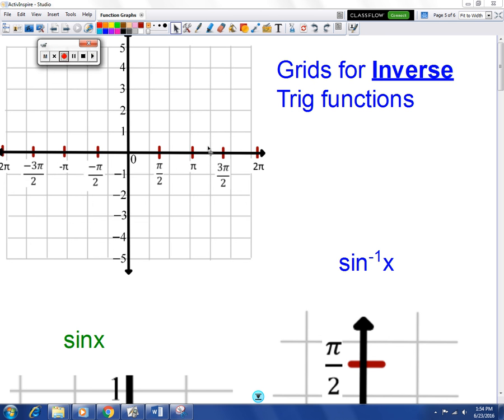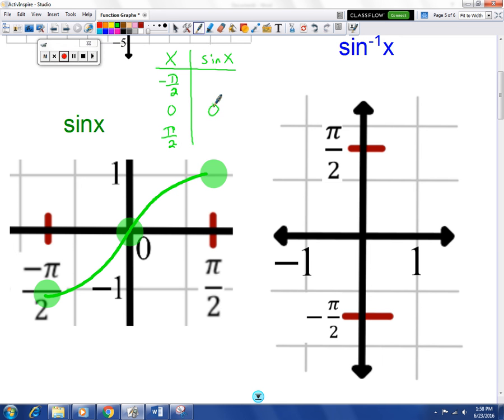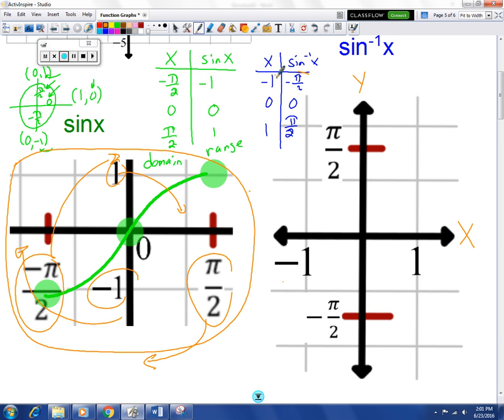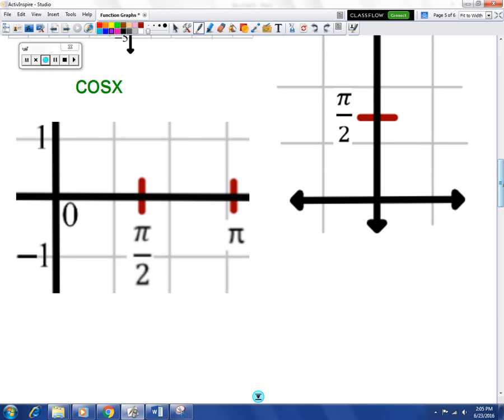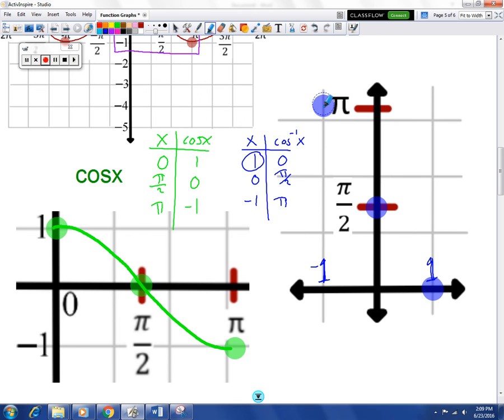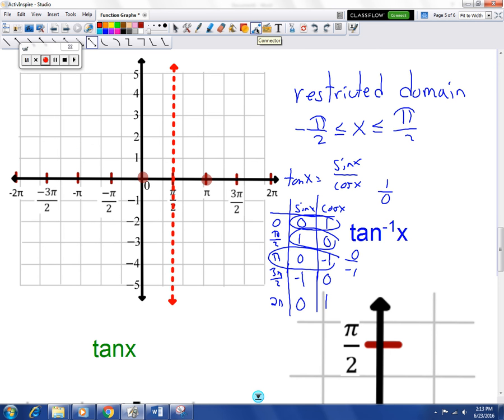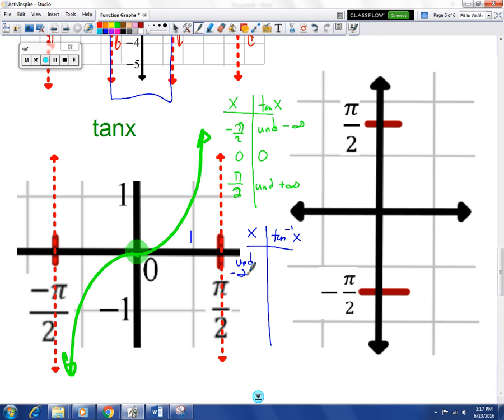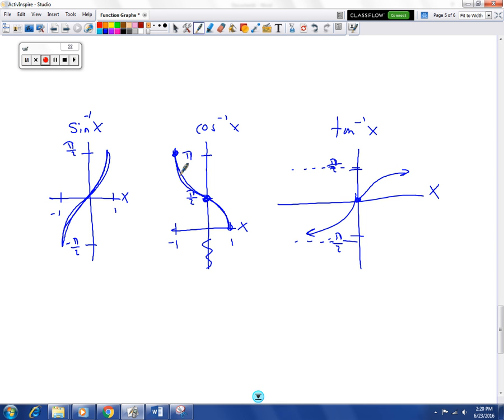graph Inverse trig functions